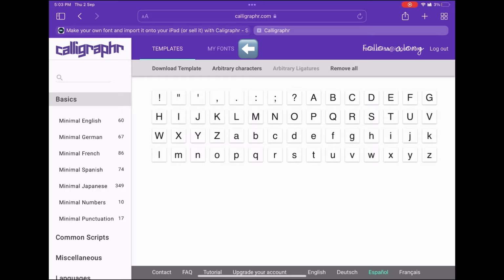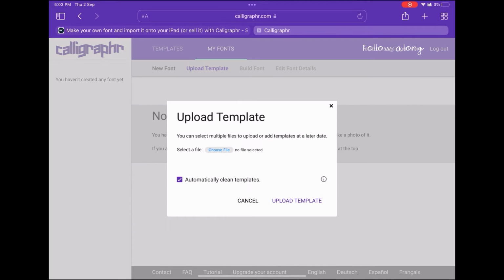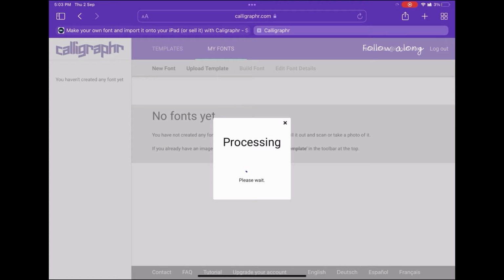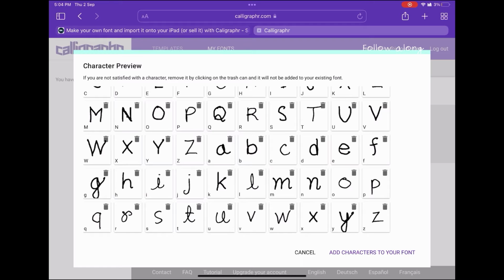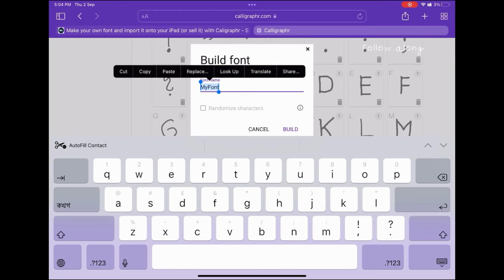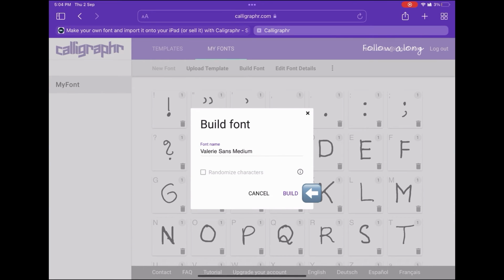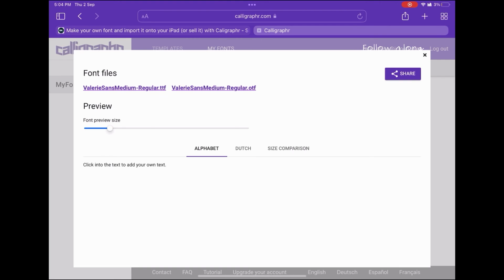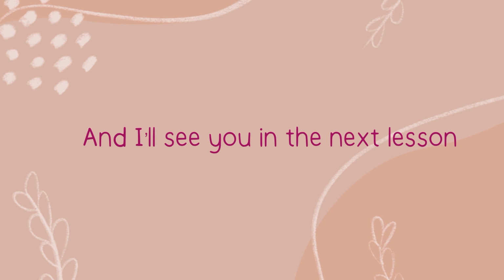Creating your font from your template | Lesson 2 | Make Your font with Calligraphr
Hey Everyone!
Welcom to the 2nd lesson of this course. Today you’ll be learning how to actually create the font out of your template. In the next lesson you’ll be learning how to use and import it in your iPad. I hope you like this lesson. And hope it helps. Don’t give up! We’re almost done. The final lesson and the quiz day will be the lesson 3. Can’t wait for you guys to take the quiz!